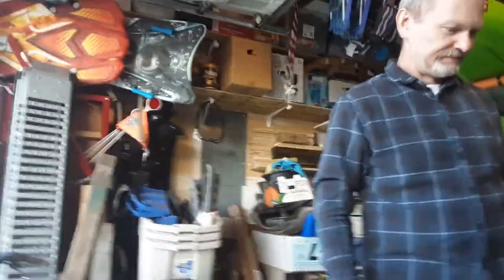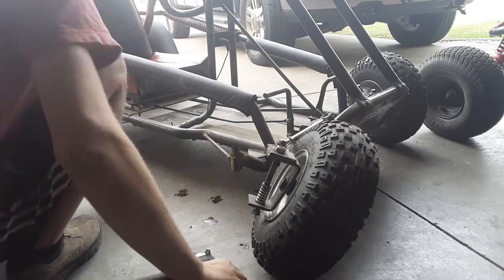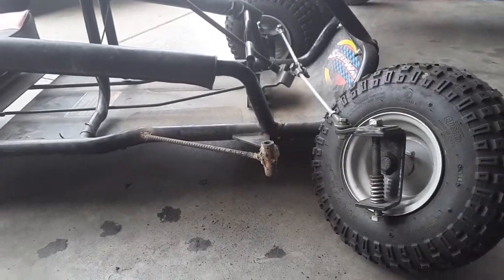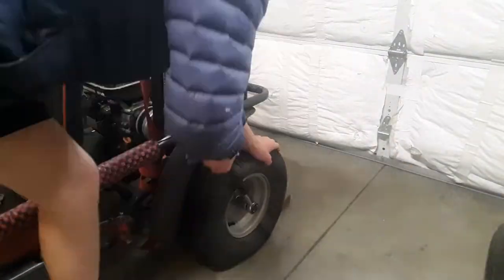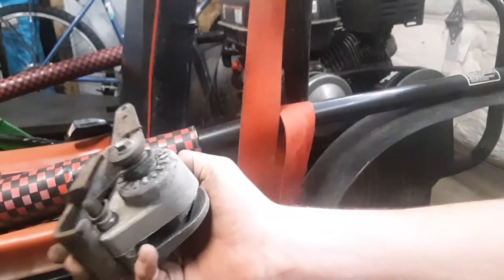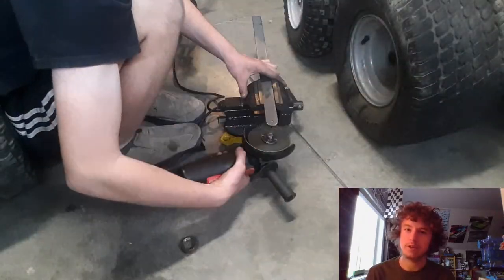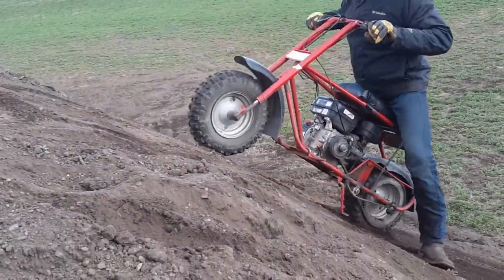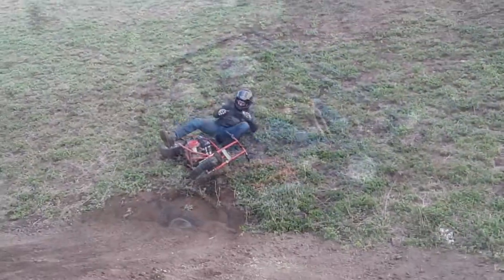Buying & Fixing The Minireaper Kart! Murray Explorer!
Happy Thanksgiving! Today we are bringing home the Minireaper Kart, previously known as the Matt Kart, back from Matt's place, getting it in working order, and taking it out for a short test ride! (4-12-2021, 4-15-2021, 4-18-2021, 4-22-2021, 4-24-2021)